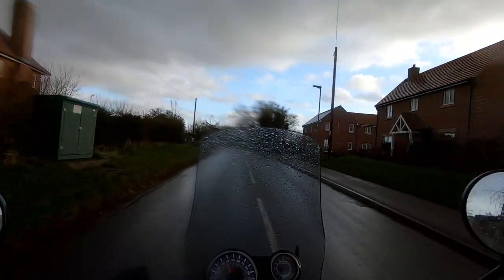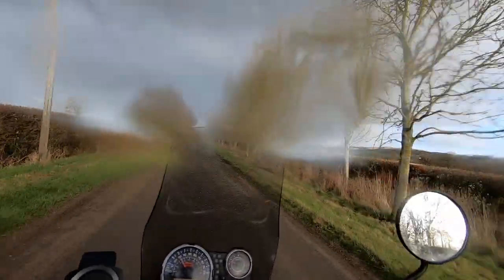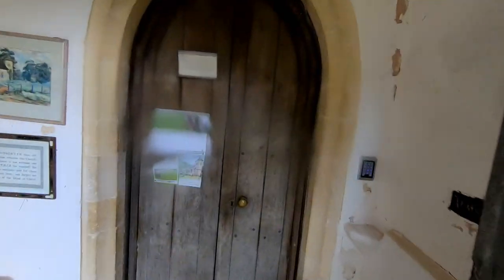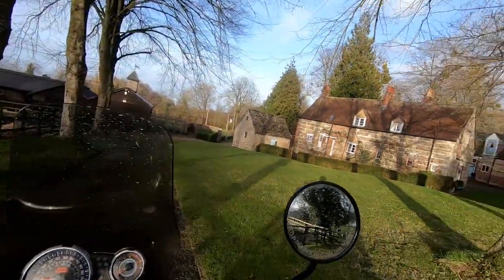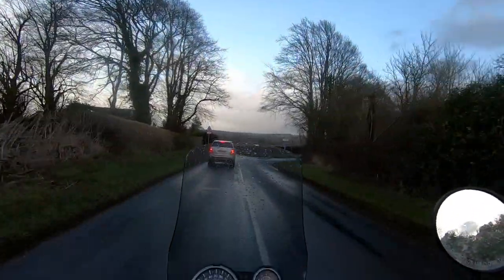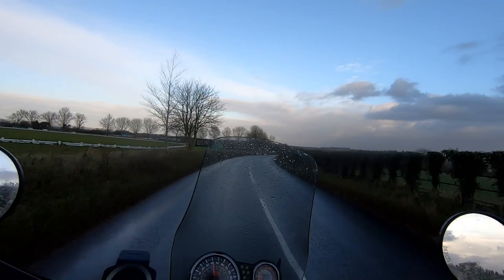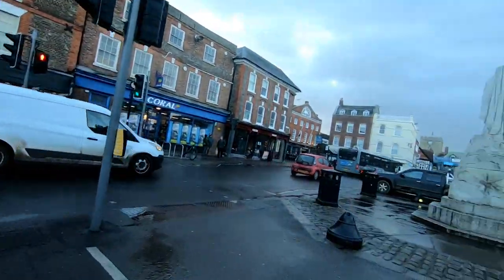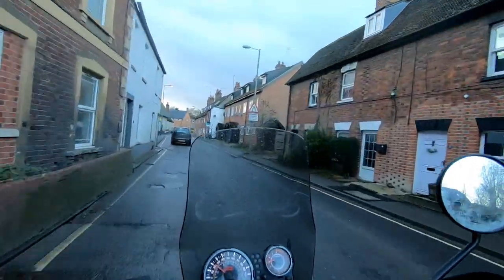Respect The Past-Moto Photo Before the storm hits. A ride into the Kingdom of Wessex. Wiltshire Man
Big storms have hit the UK and more on the way so I took this last opportunity to have ride out before the next big storm comes in.